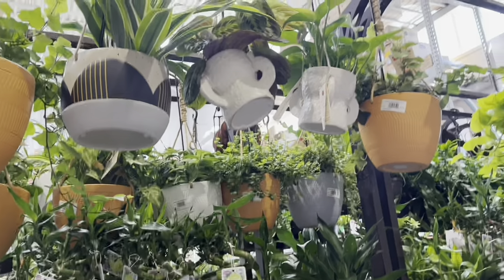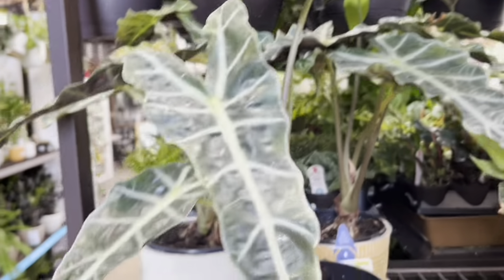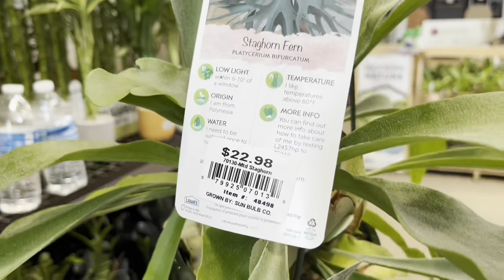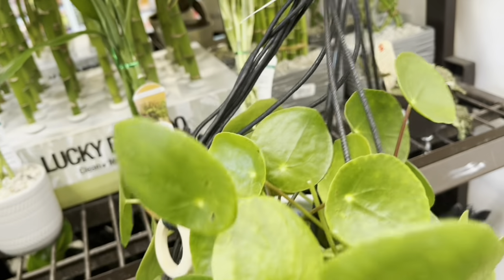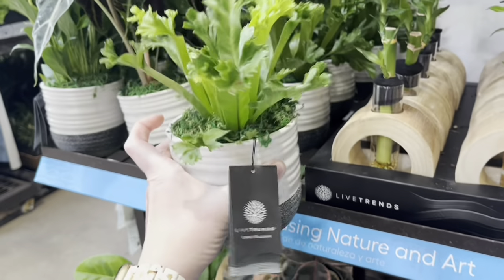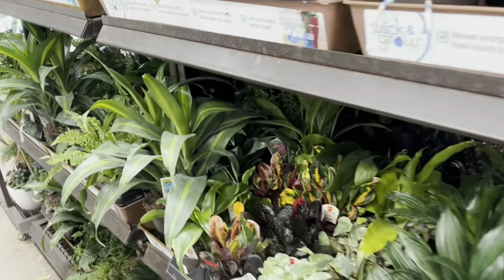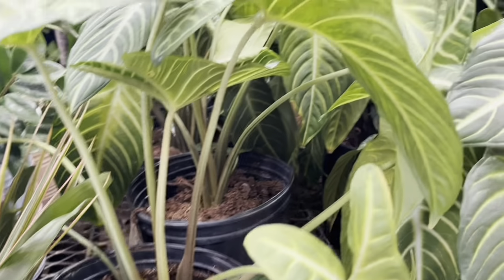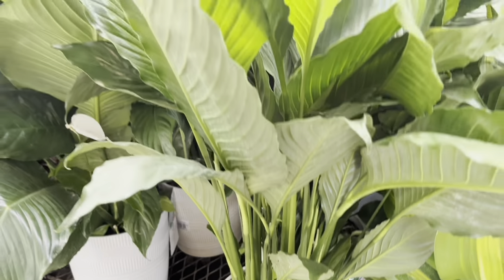Rare Plants at Lowes 🌿 Houseplant Shopping & Wishlist Plant Haul! Spring 2023 - Houseplant Hauls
Check out the Spring 2023 Lowes houseplant selection with me and come along while I pick up my top wishlist plant!

and

Chapters:
00:00 - Intro Video
00:22 -Introduction
02:06 - Spring 2023 Lowes Houseplants
10:38 - Wishlist Houseplant Reveal
14:26 - Outro Video